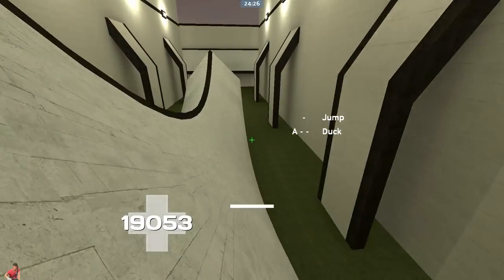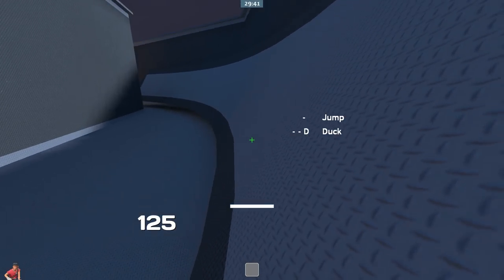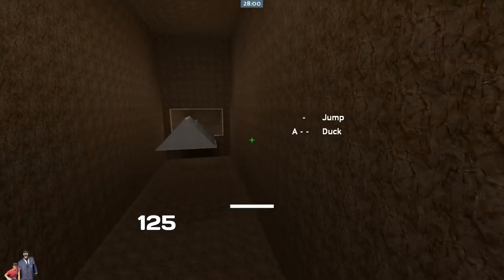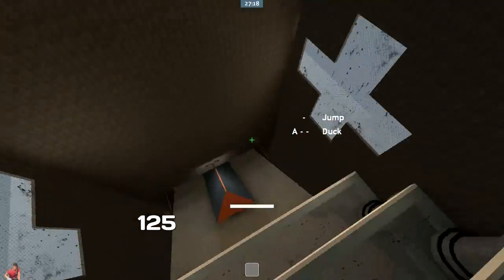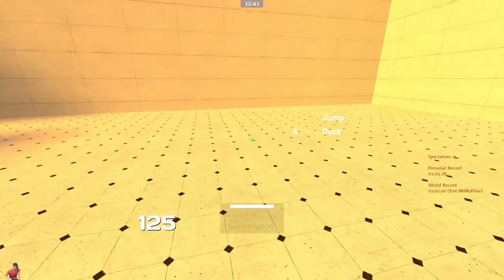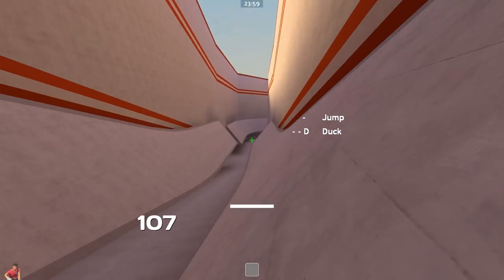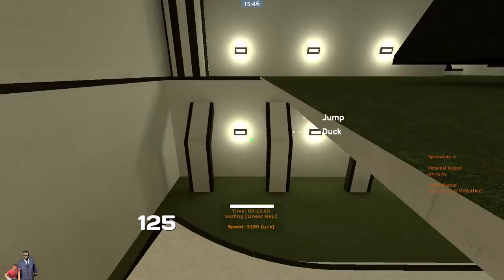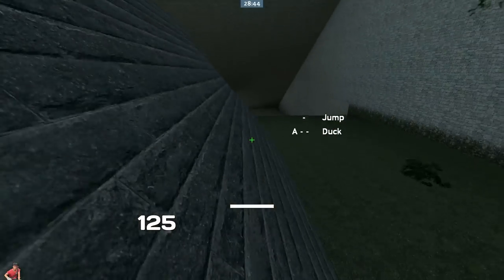Streebree's Surfing Guide for Beginners [CS:S, CS:GO, TF2]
A tutorial for new surfers. Applies to CSS, TF2, and CS:GO.

Commands and Binds:

To bind your scroll wheel to jump for bhopping in CSS or CS:GO, type in console:

To bind your scroll wheel to duck for cboosting (often against rules), type in console:
bind mwheeldown "+duck"

Turn binds:
If you want to bind one of the side buttons on your mouse to +left, type in console:
bind mouse4 "+left"
Some people also bind it to their right click button if they don't have a side button. That's
bind mouse2 "+left"

Teleport to the beginning of a stage:
Type in chat "/teleport"
or to bind to a key, type in console:
bind v "sm_teleport"
(you can replace v with whatever key you want to bind this to.)

Restart the entire map:
Type in chat "/restart"
bind p "sm_restart"

To teleport to a certain stage type in chat:
/s 2
or whatever stage you want.

For information about a map, like what tier it is, and how many stages it has, type in chat:
/mi

Resurfed forums:
Resurfed.com